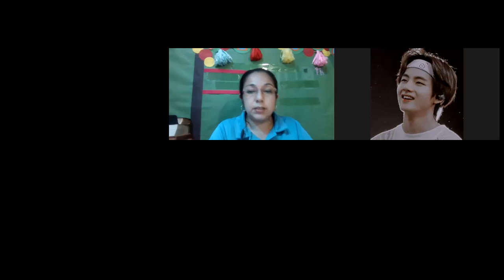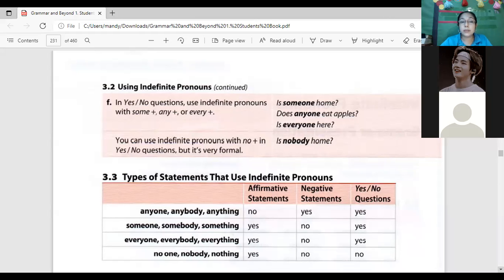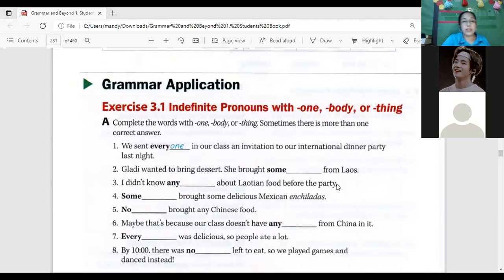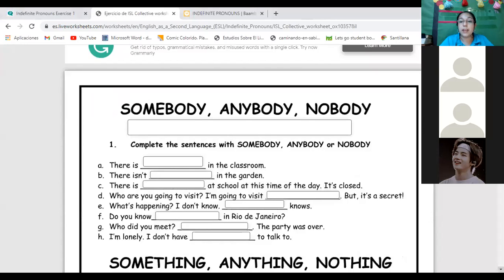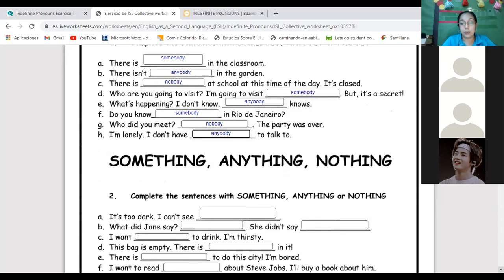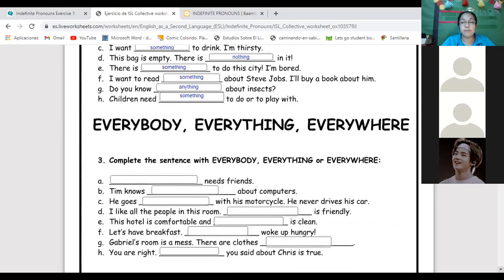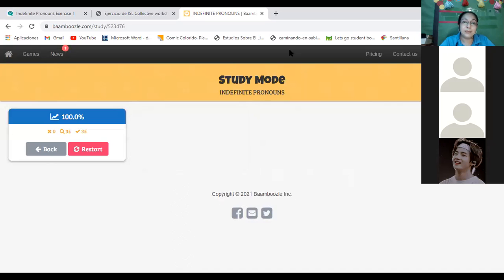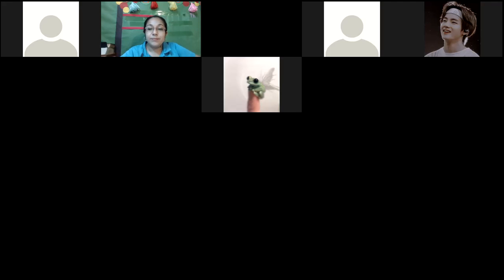Grammar Class III W23 7B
Unit 19 - Indefinite pronouns